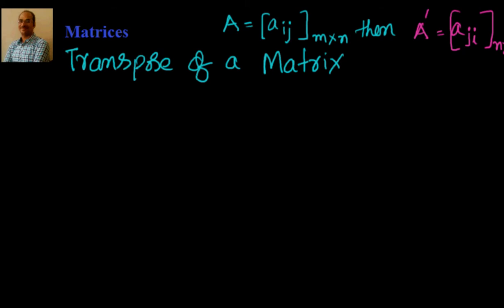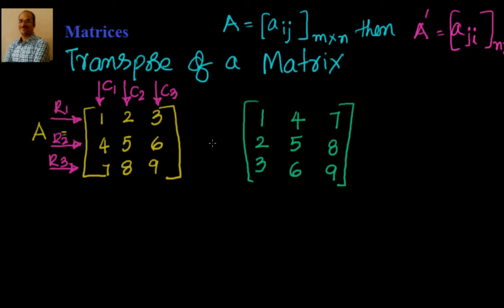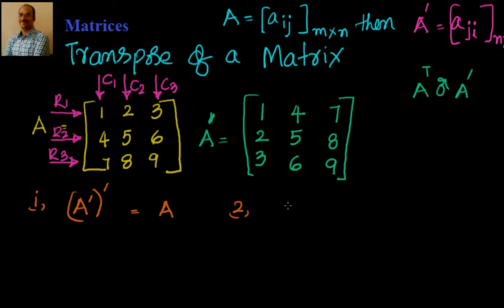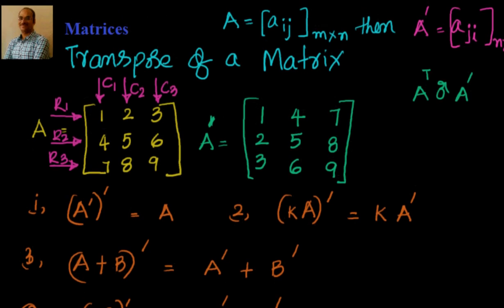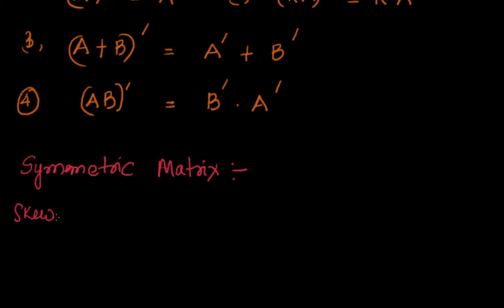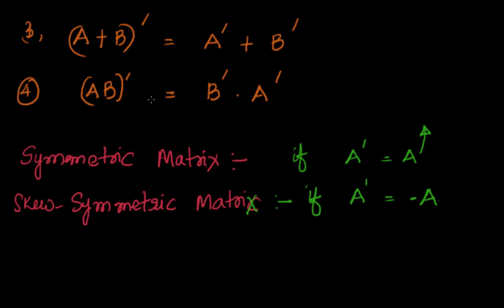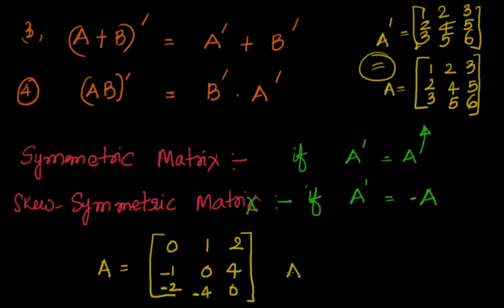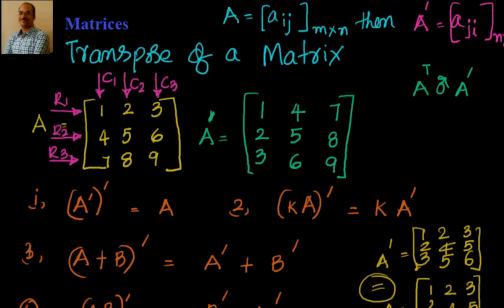Matrices: Transpose of a Matrix